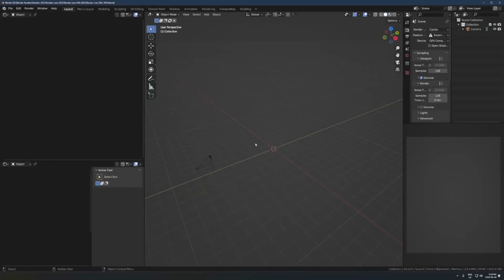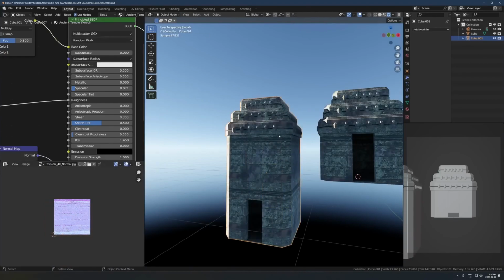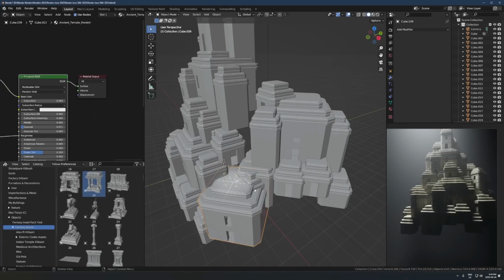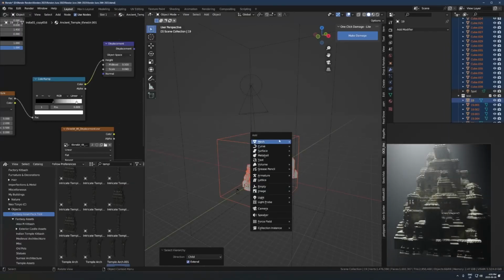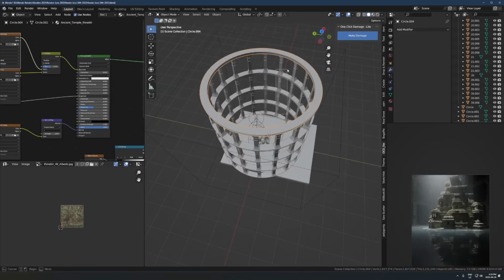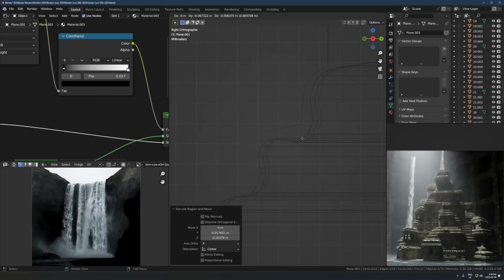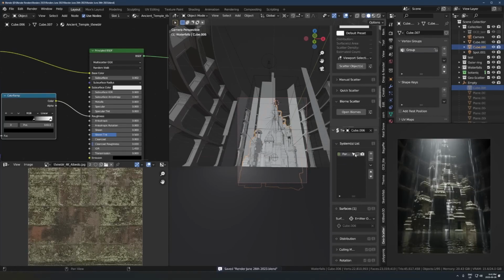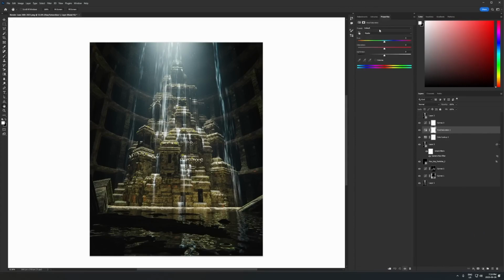Creating an Ancient Temple Blender Tutorial